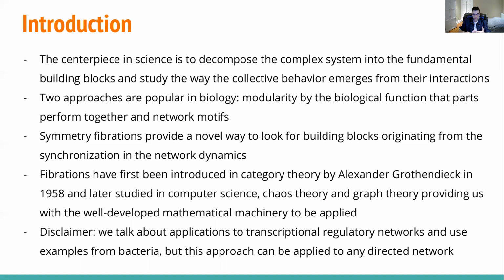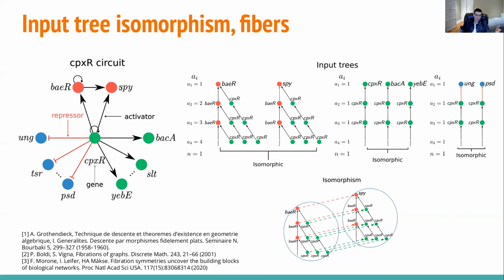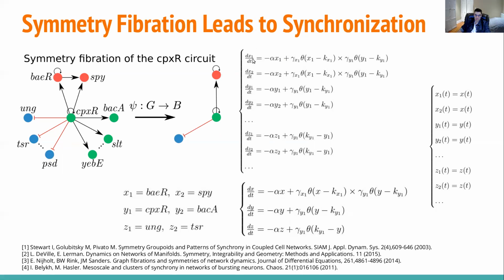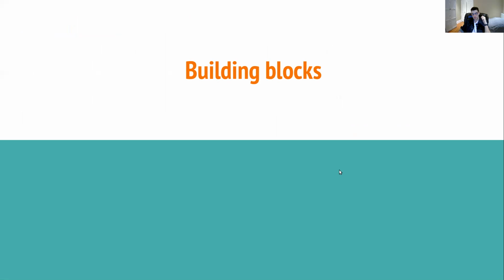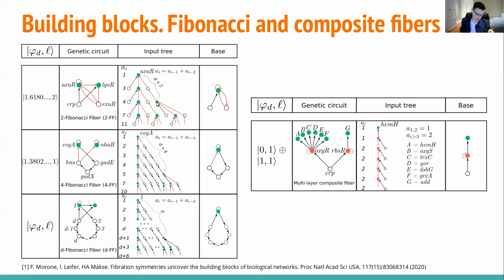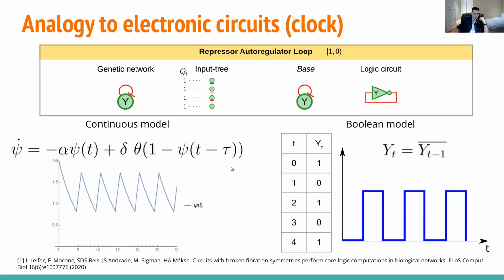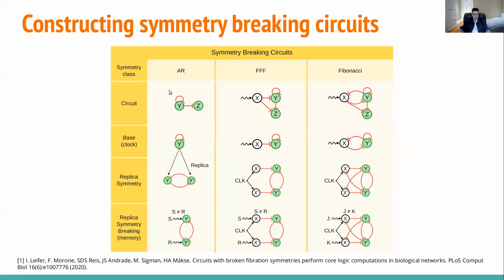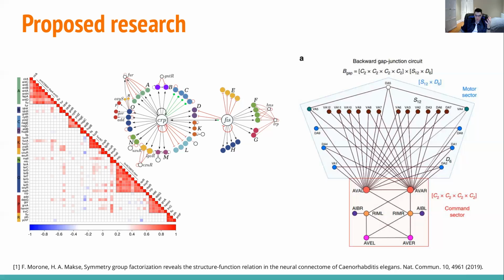Symmetry-inspired analysis of biological networks (2nd exam, December 18th 2020) by Ian Leifer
This talk is an introduction to application of fibration symmetries to directed networks and an overview of the two papers published by the author in 2020:
[1] F. Morone, I. Leifer, HA Mákse. Fibration symmetries uncover the building blocks of biological networks. Proc Natl Acad Sci USA. 117(15):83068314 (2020).
[2] I. Leifer, F. Morone, SDS Reis, JS Andrade, M. Sigman, HA Mákse. Circuits with broken fibration symmetries perform core logic computations in biological networks. PLoS Comput Biol 16(6):e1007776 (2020).
It was presented in a form of a second exam on December 18th 2020